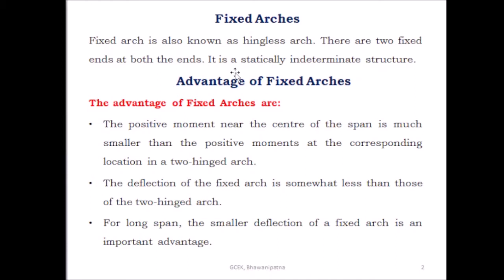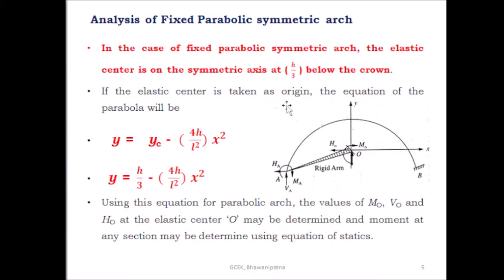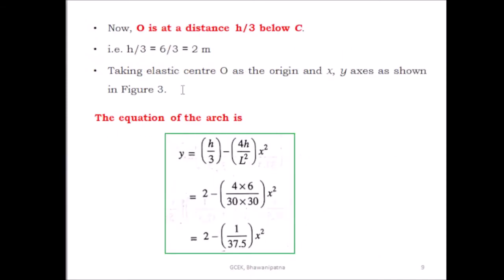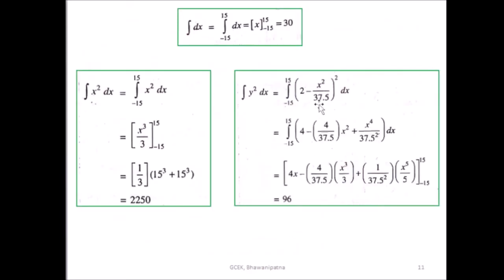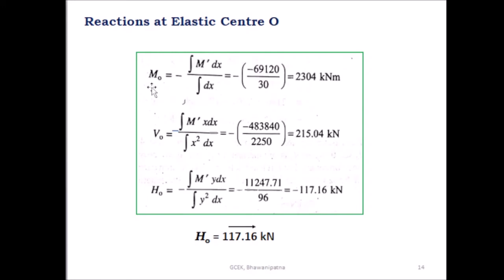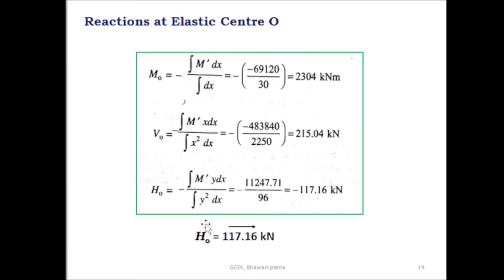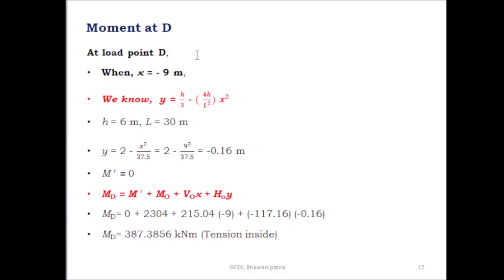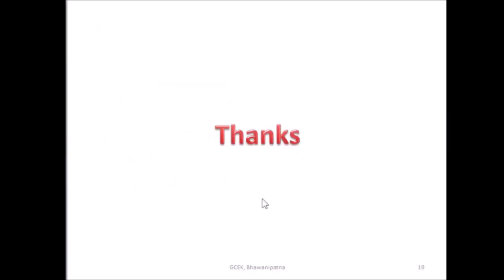Fixed Arches - Problem